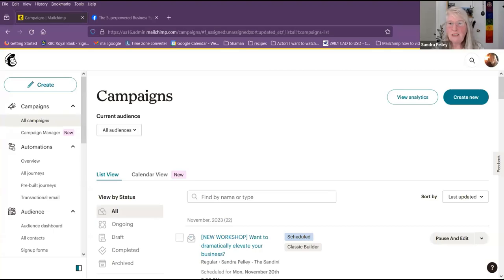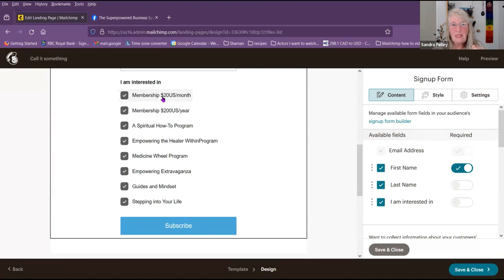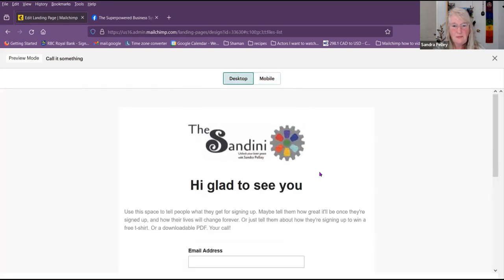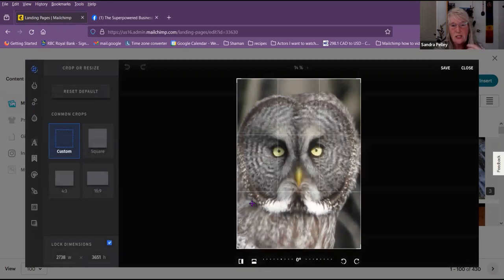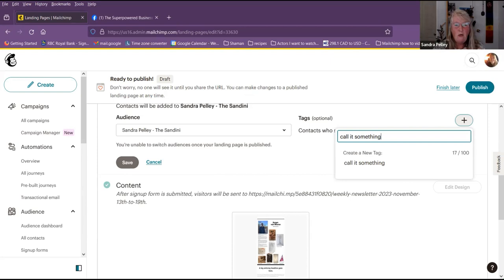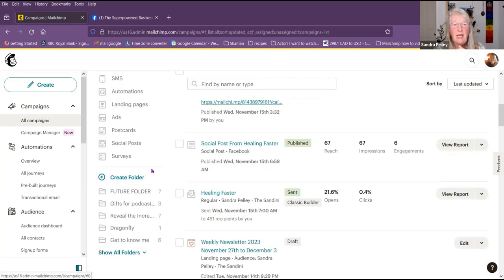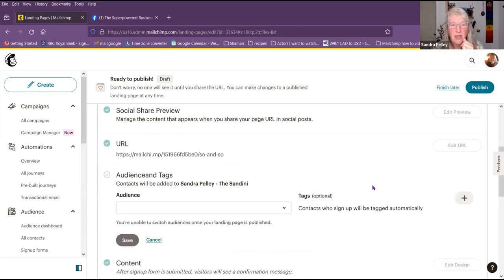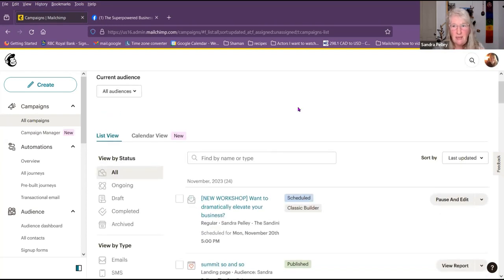Mailchimp Basic SIGN UP Landing Page tutorial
When I first started using Mailchimp I was very confused. Having played with many aspects of it for the past 6 years and given instructions to a few others, I have now narrowed down the information to create a tutorial on the basic SIGN UP form.